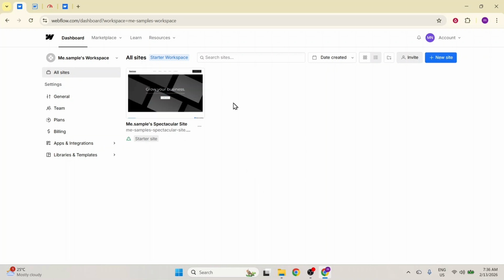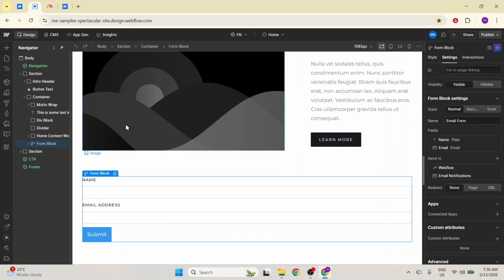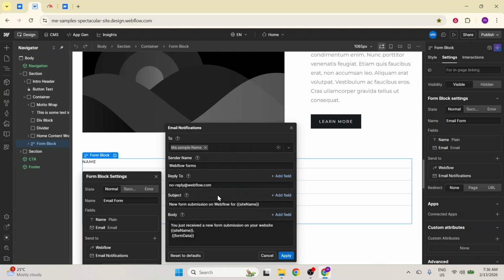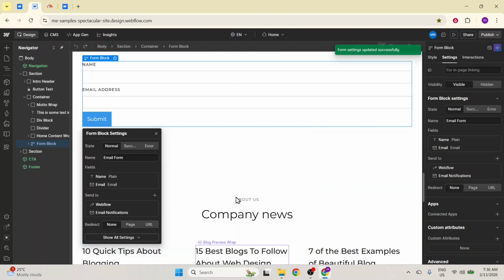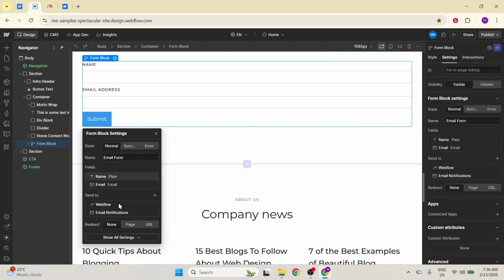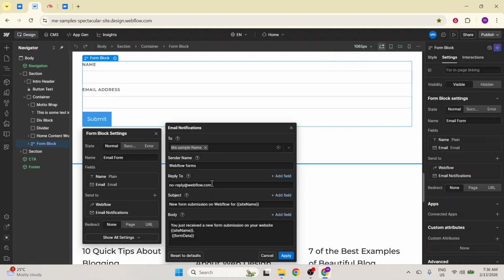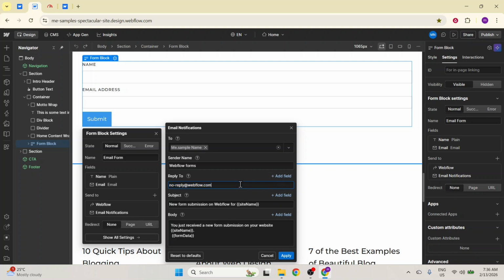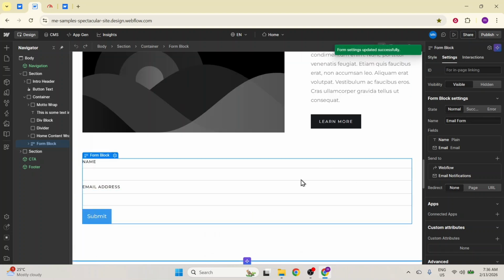How to Fix Forms Not Sending in Webflow in 2026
How to Fix Webflow Form Submission Issues

When forms fail to send properly, it can disrupt communication and lead to missed submissions, especially on websites built with Webflow. Forms are a critical component for collecting user data, handling inquiries, and managing interactions such as sign-ups or feedback. If submissions are not delivered as expected, it can impact both user experience and business operations.